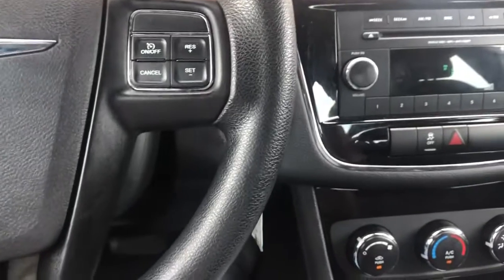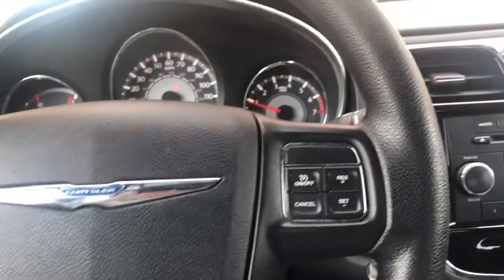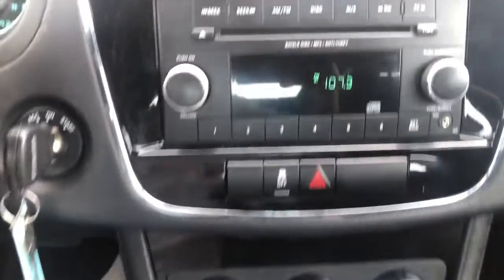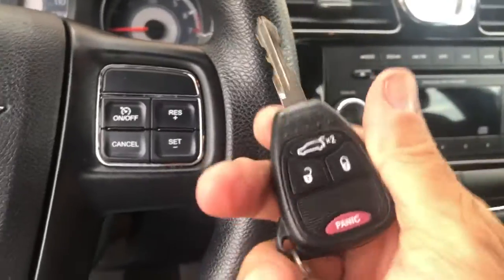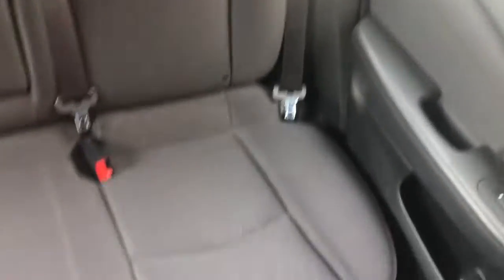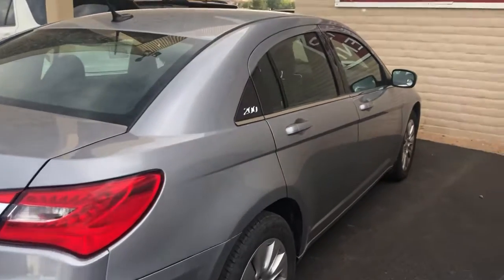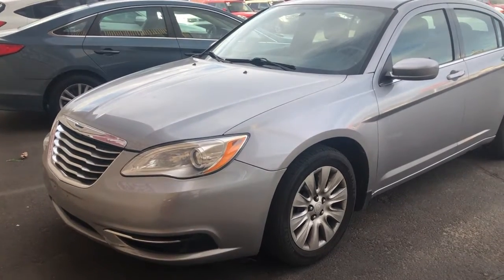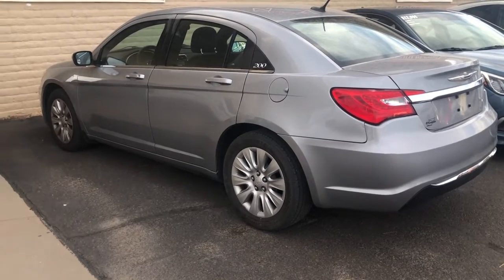2013 Chrysler 200. Super clean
Extremely well maintained and low miles!